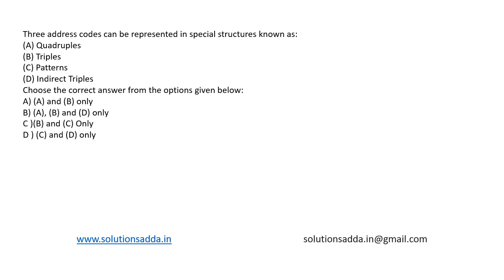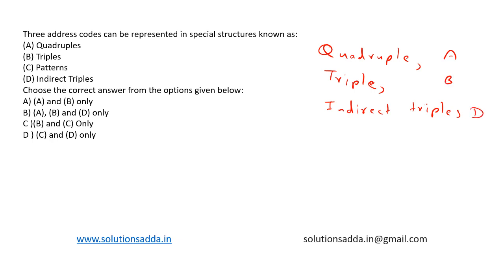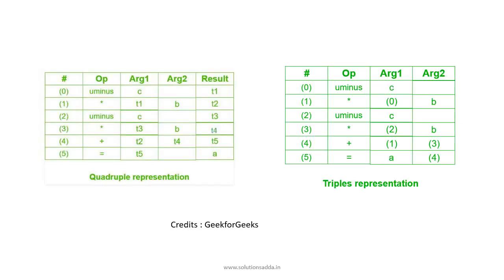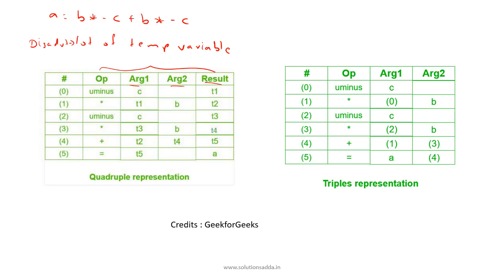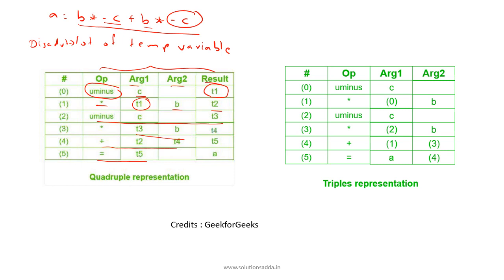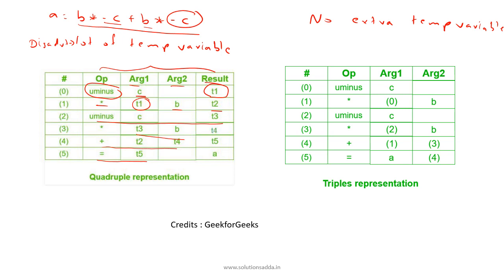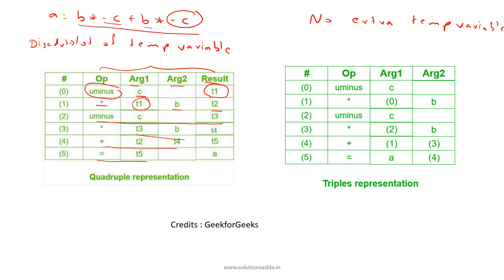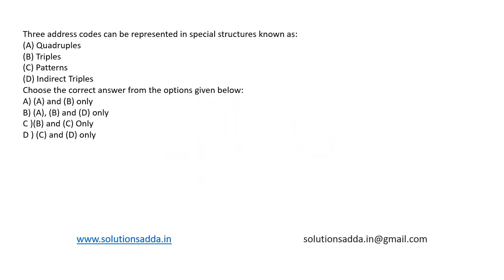UGC 2023 DEC 72